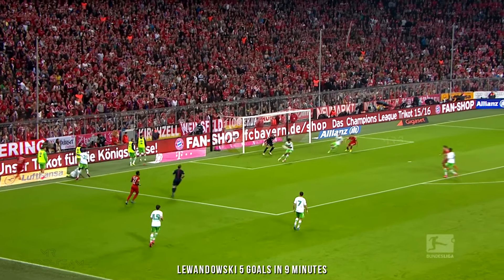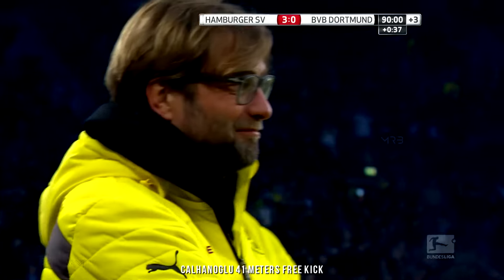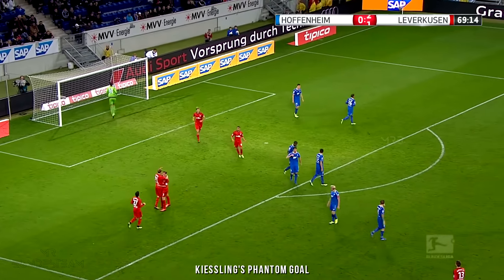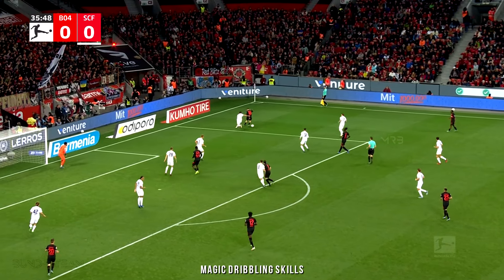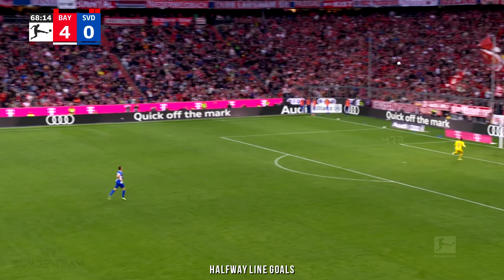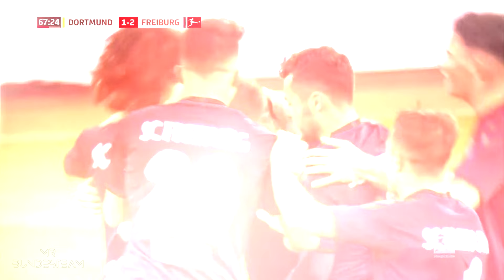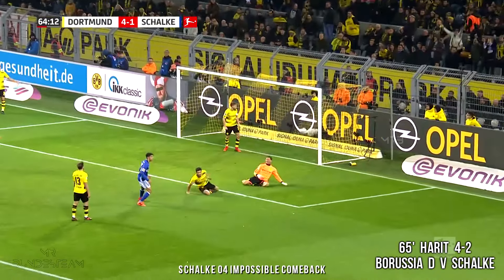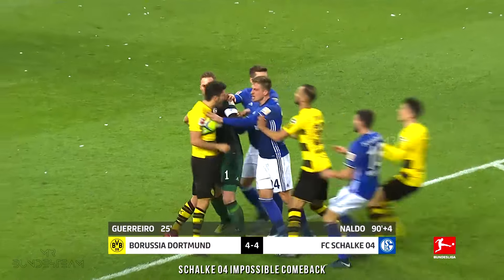Legendary Moments but they get increasingly more ridiculous